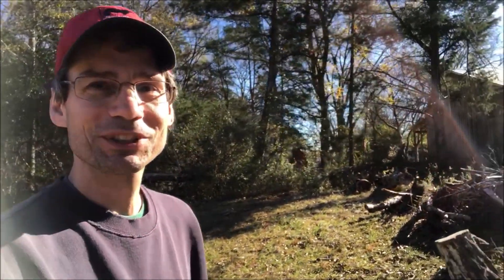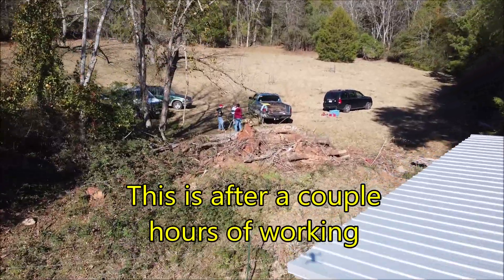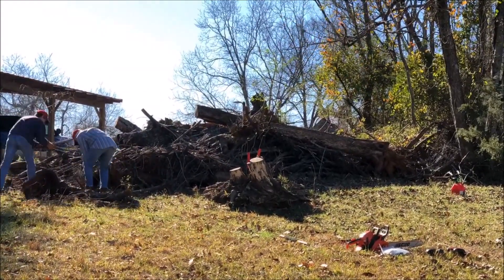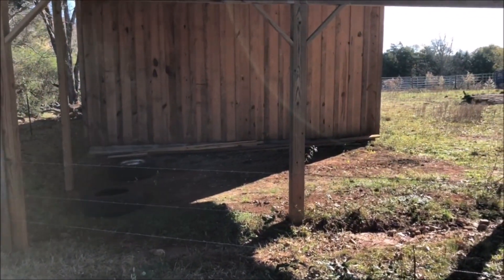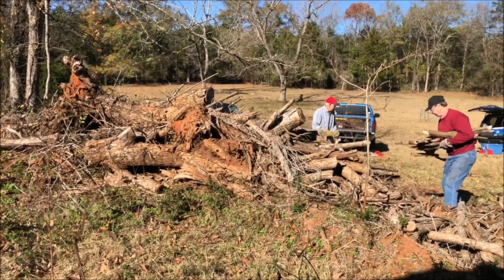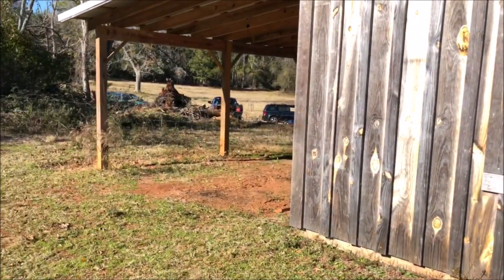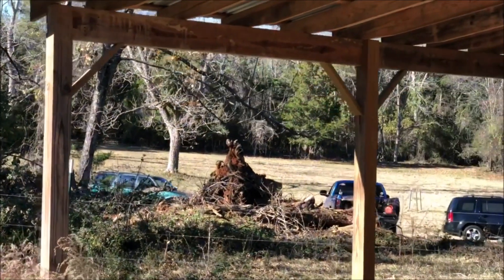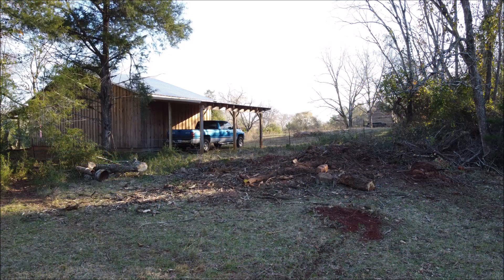REAL Farm Work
Having a farm means doing the random projects that are less fairy tale and more reality. With the help of a friend, Alex and his dad removed an eye sore from the farm on a beautiful December day.

Tools we use:

Peat Pot Seedling Starter Trays
3" Round Peat Pots for Seedlings
8-Quart Organic Seed Starter
Trellis Netting
Micro-Tip Pruner
Calcium Nitrate
Soil pH Tester
Compost Tumbler